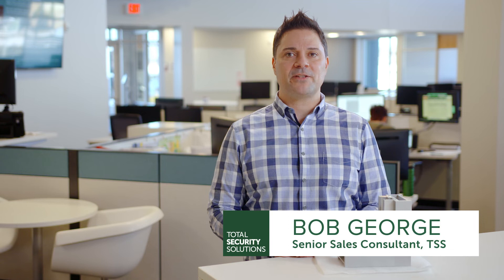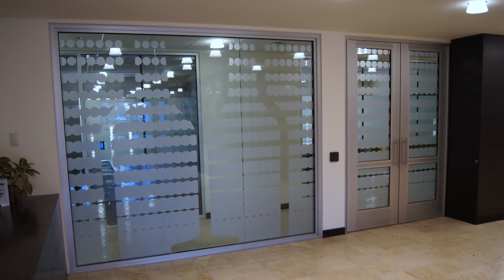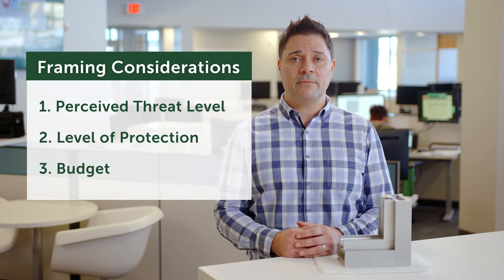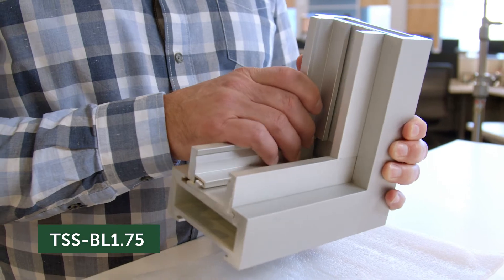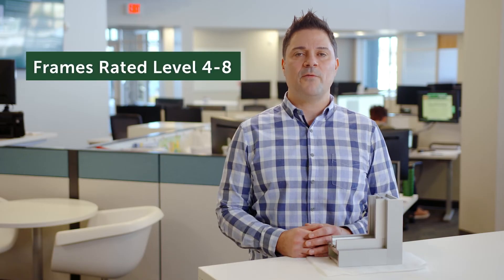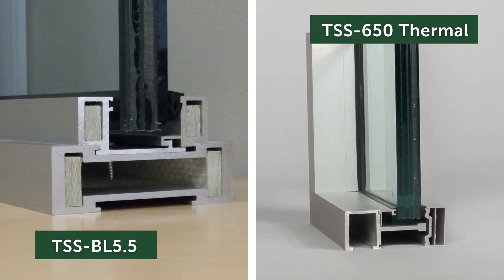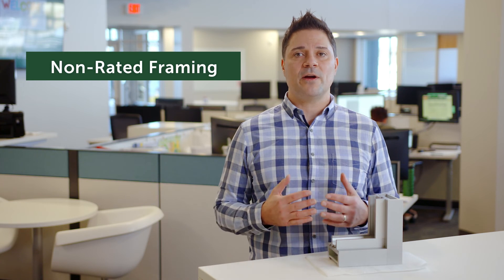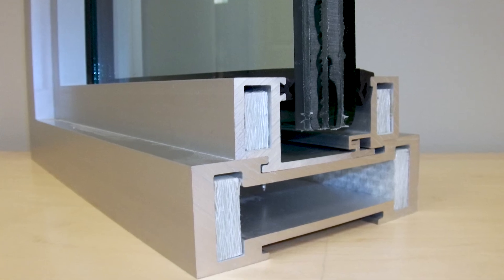Bullet-Resistant Framing Systems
Total Security Solutions specializes in custom bulletproof barriers and bullet-resistant framing systems. In this video, we'll talk about framing systems, entryway security, and what you need to know before choosing a rated bullet-resistant or non-rated frame system for your facility.